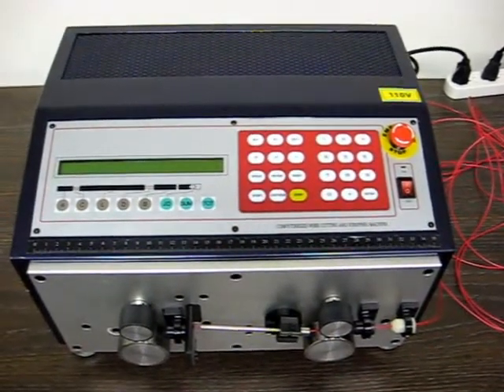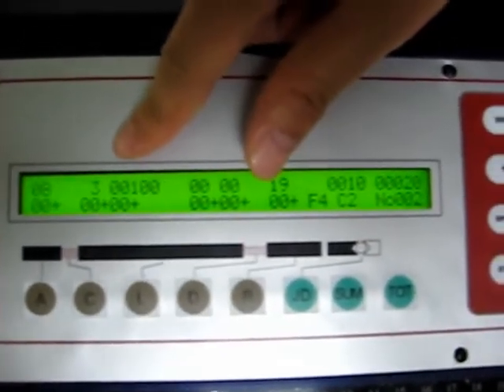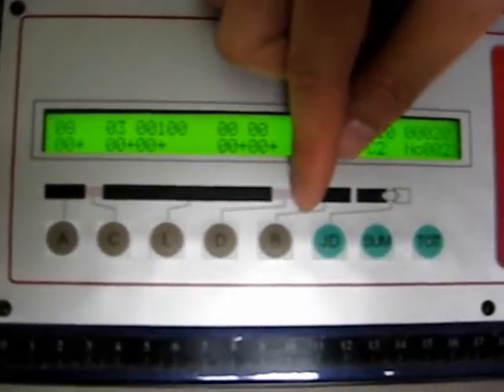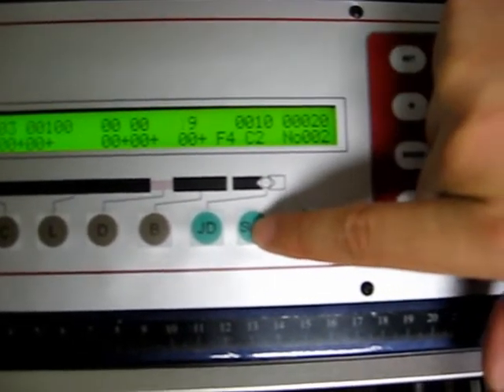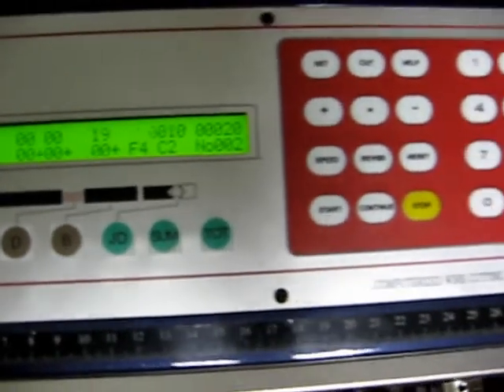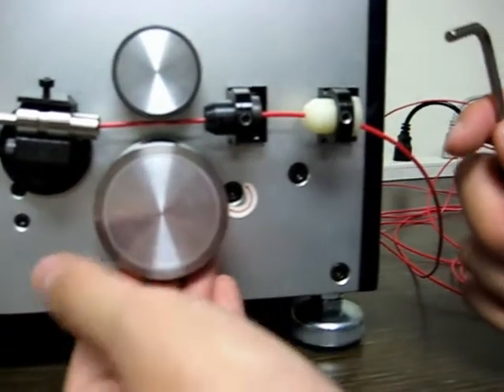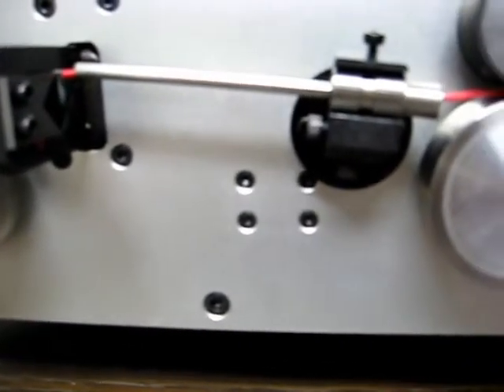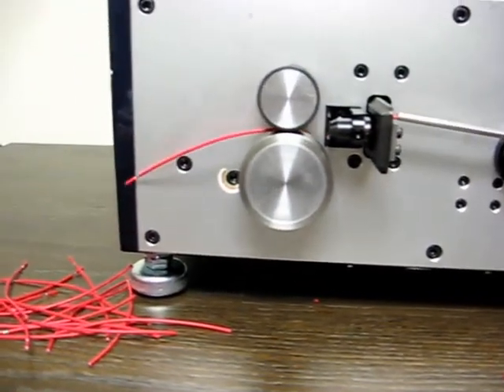Wire Cutting & Stripping Machine ZDBX-1